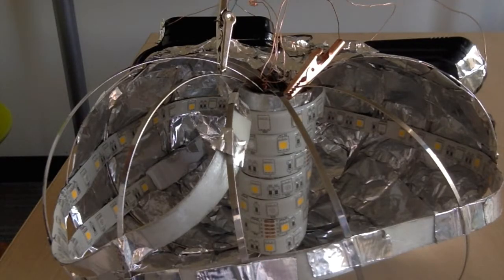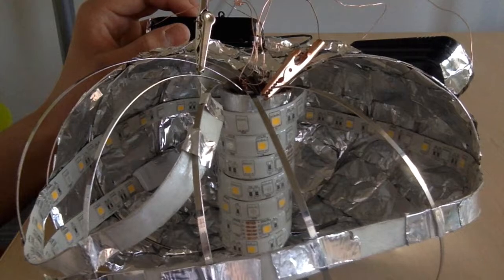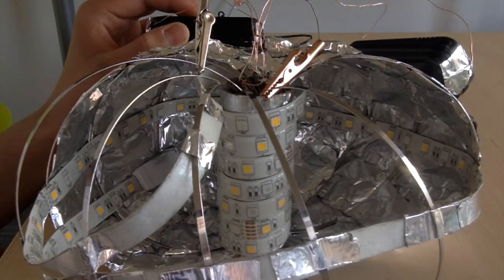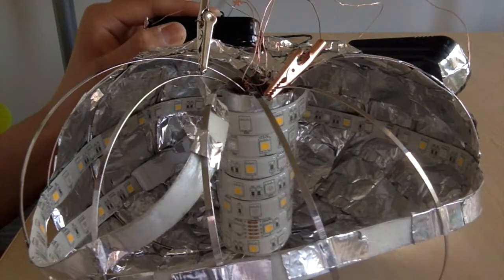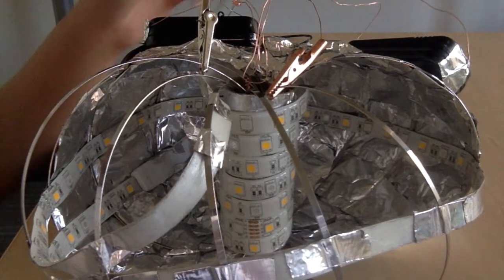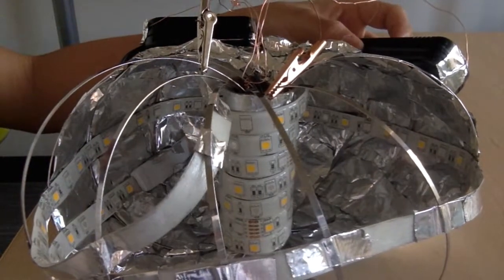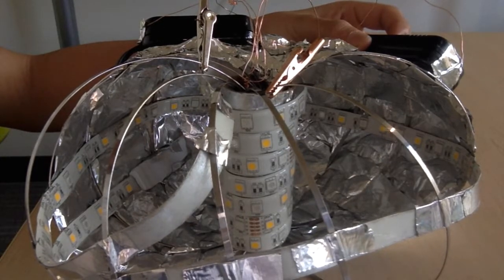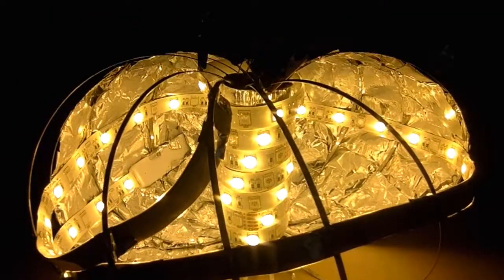Fusion Magnetic Confinement Home Energy Reactor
In the year 2066, Fusion reactors as become the main source for electrical energy. To produce more electricity to power this futures exciting technologies, the MC-HER is a small home reactor. This reactor will accomplish the United Nation's Goal 7: Ensure access to affordable, reliable, sustainable and modern energy for all.